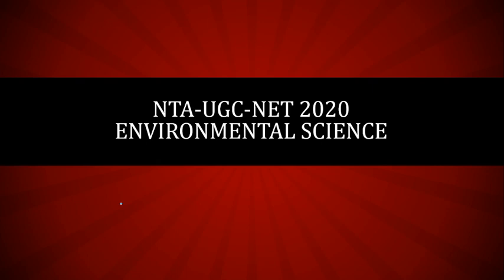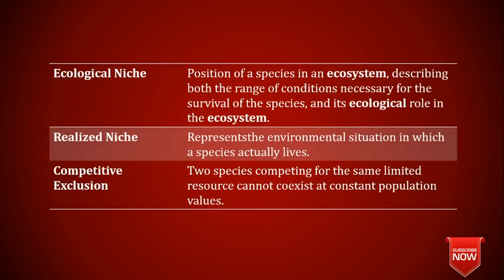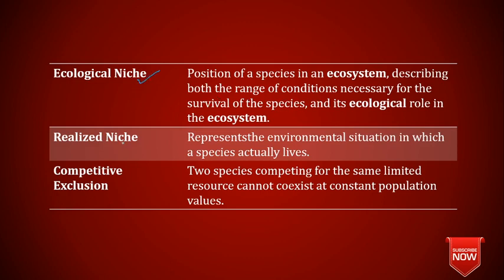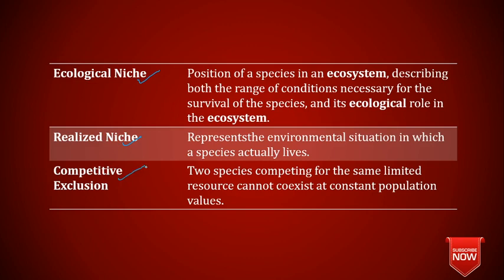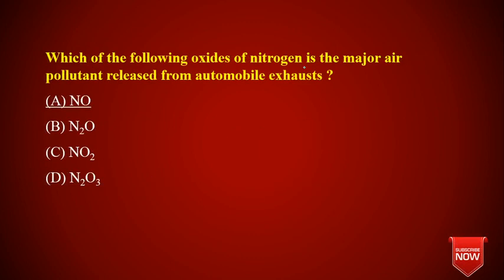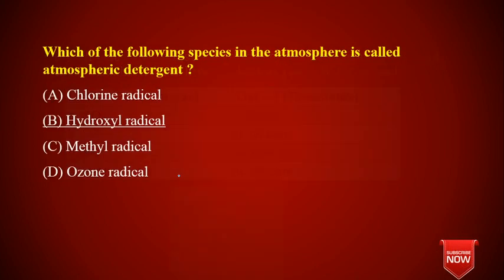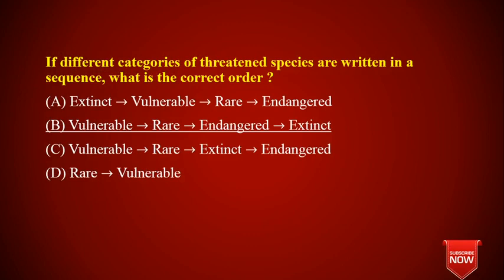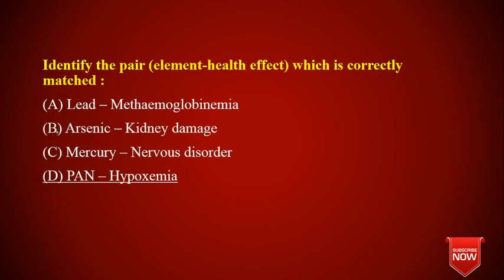NTA-UGC-NET 2020| Environmental Science (089) Previous year questions - Part 5